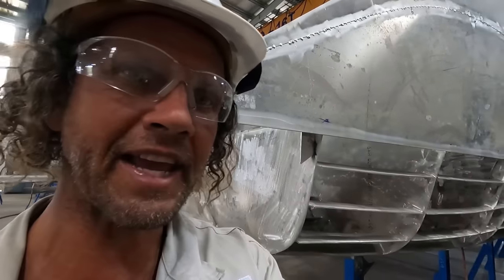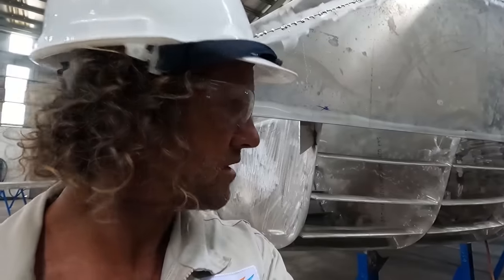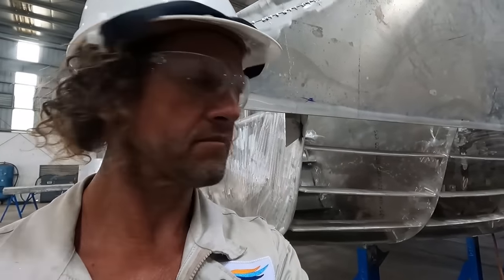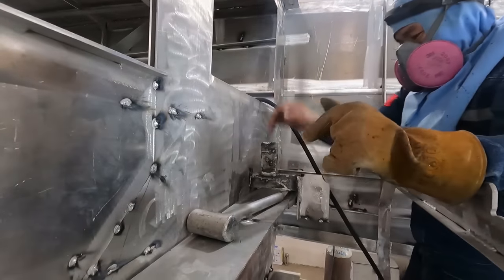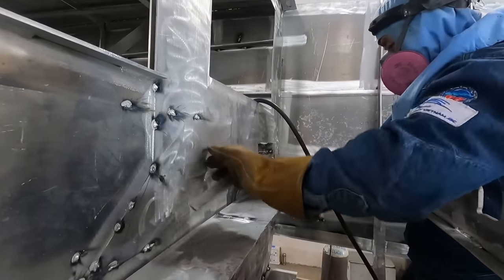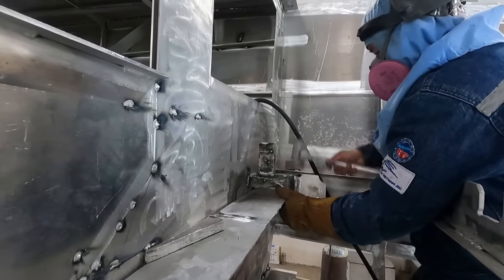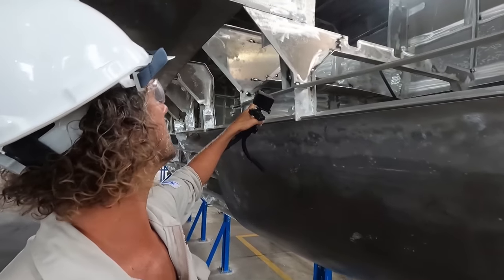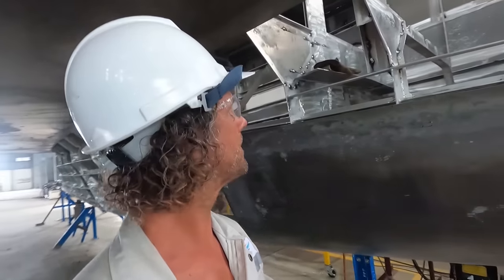Ep. 23 Peplink come on board - Reliable mobile internet at the lowest cost no matter our location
PEPLINK
For me to be connected while being out sailing, Peplink is a must for me to keep my costs down. Yes it costs money to purchase Peplink's gear but it will save you many many times that by allowing you to connect cheaply to the internet via wifi or sim card before you actually need to engage starlink. It really is a no-brainer!

Check out the special dome antennae that can keep you connected up to 70km off shore.
Yes I know they say on the website that it connects you up to 40km off shore but I spoke to Peplink's spokesperson and on recent tests it was keeping them connected up to 70km off shore. Now that is connectivity!

Thank you Peplink for coming on board for the Elcano World Challenge.